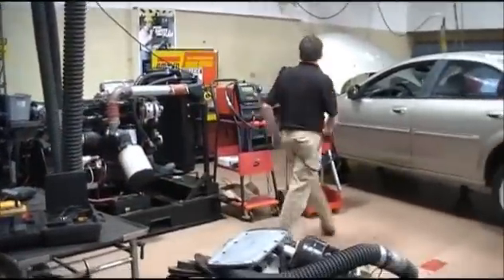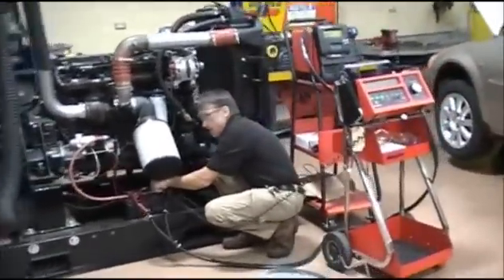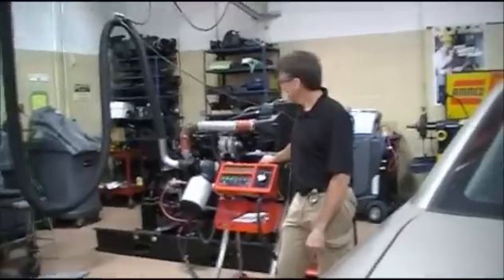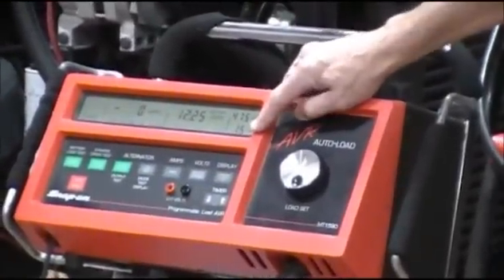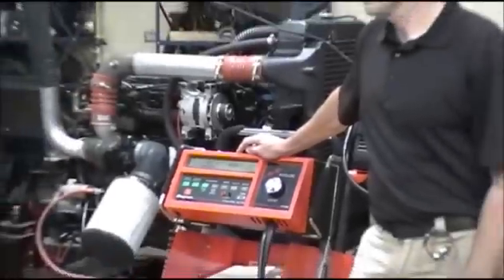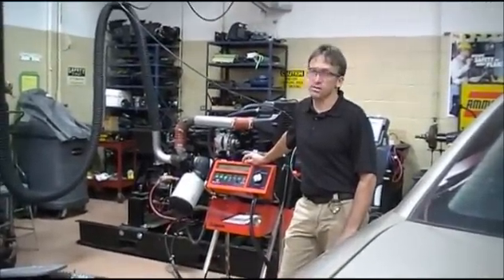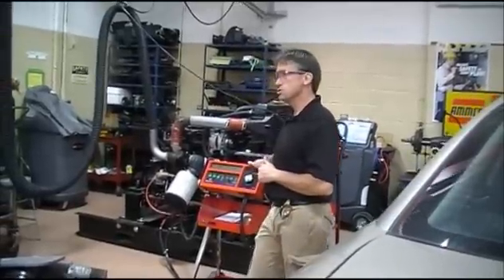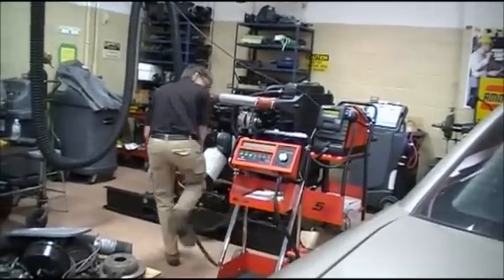Snap On AVR Demonstration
Jerry Clemons giving a demonstration of the Snap On AVR tester. This piece of equipment is used to test batteries, starting systems and charging systems on cars and trucks.